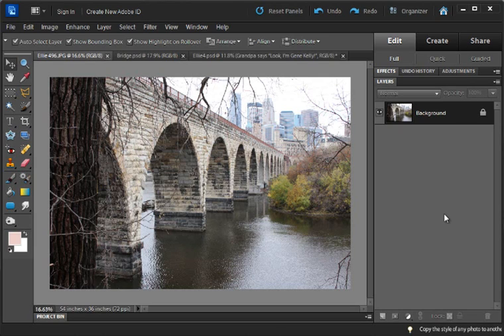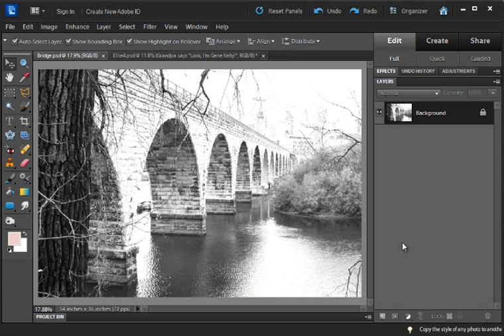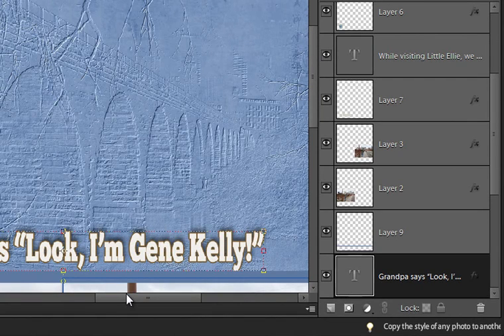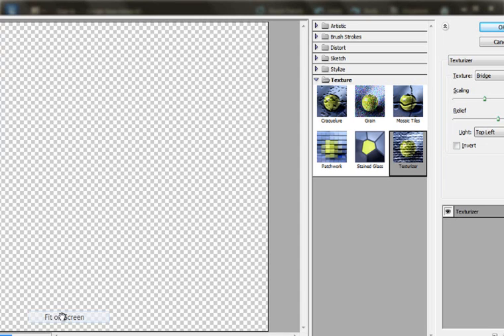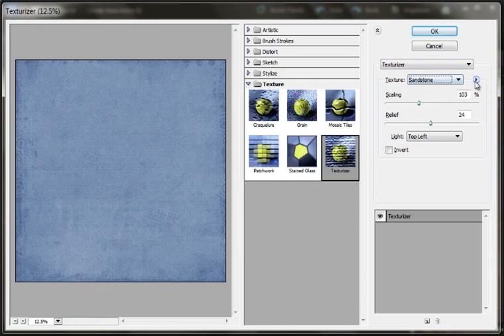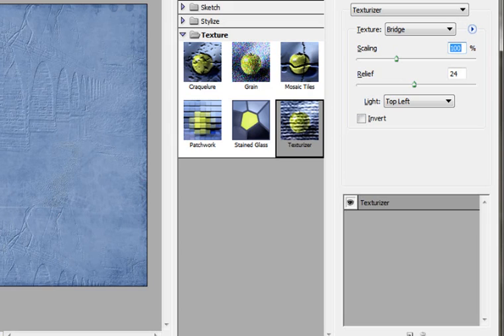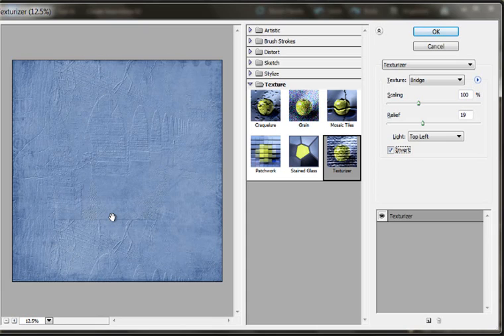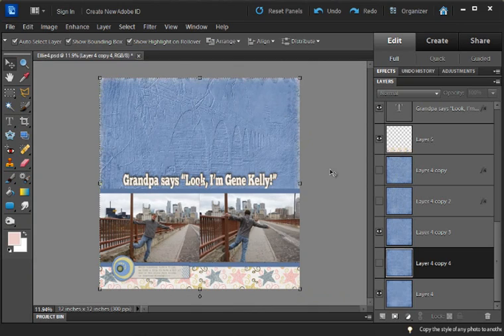Photoshop Elements Filter Tutorial: Texturizer Filter